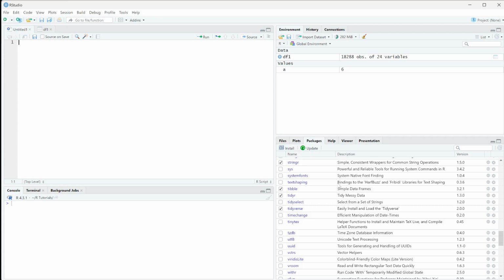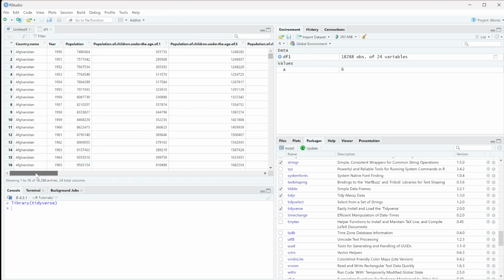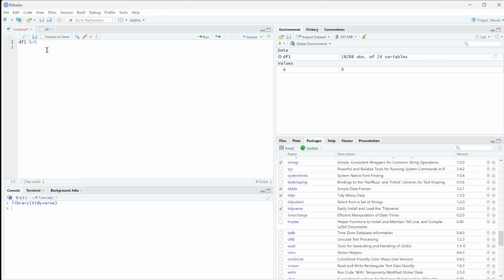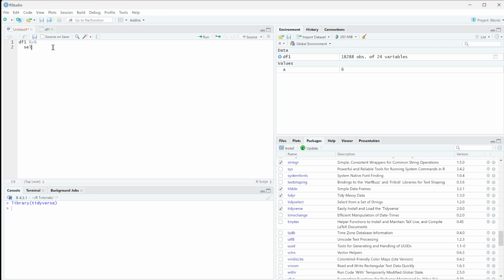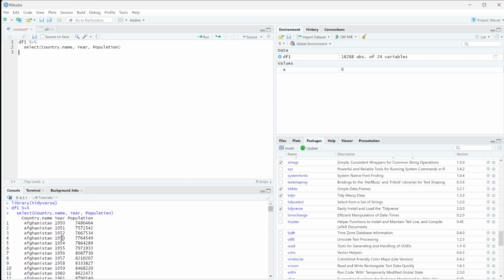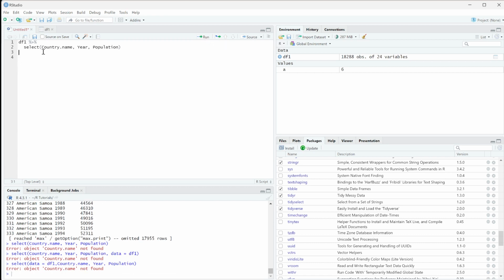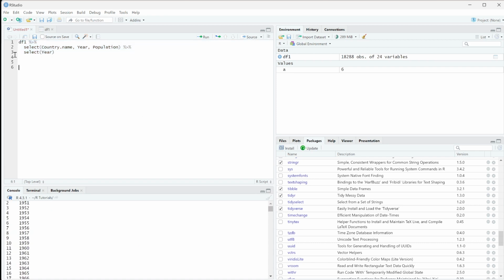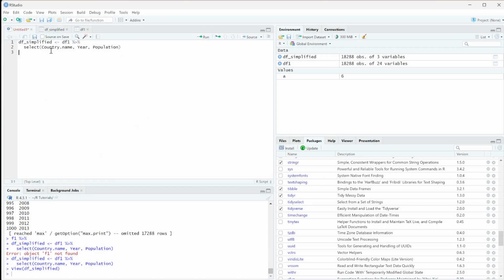Using The Pipe Operator To Select Columns In A DataFrame || Data Analysis in R for Beginners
In this video, I will show you how to use the pipe operator in R to build data pipelines and to use the select command to select specific columns in a dataset.